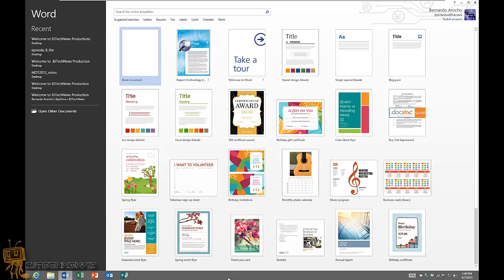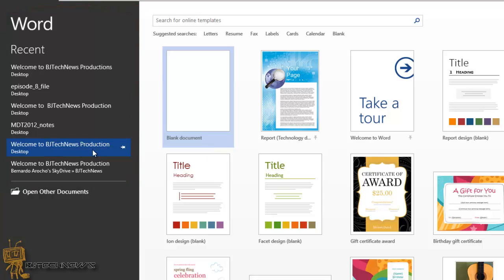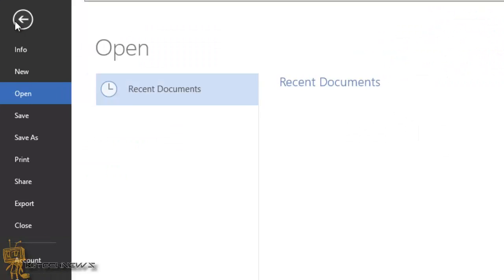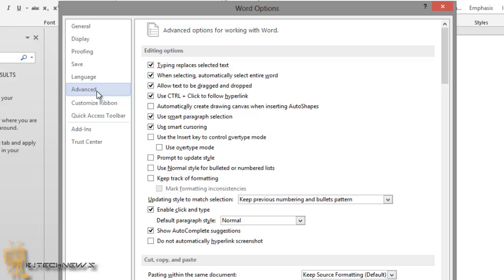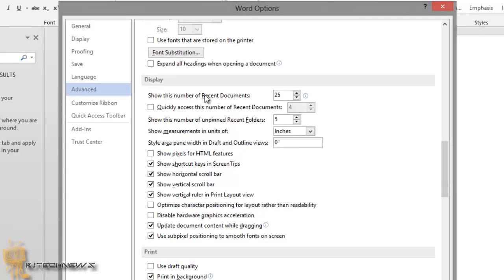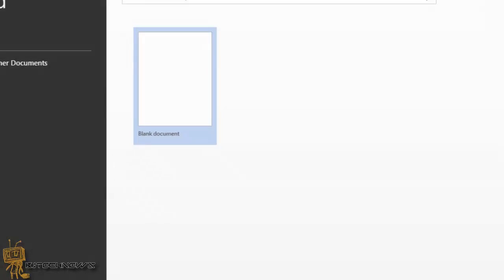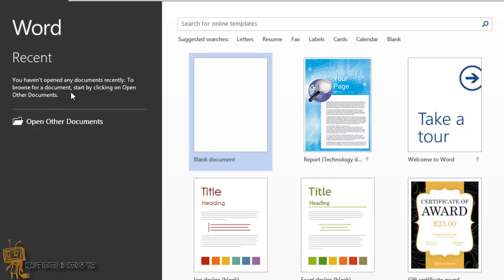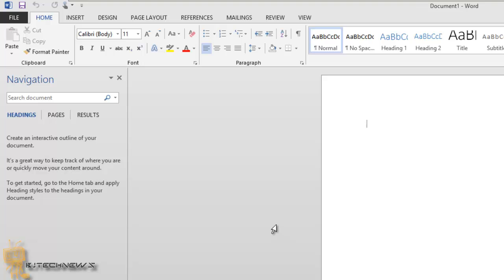How to Clear the Recent Documents List in Word 2013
When you open Word 2013, a list of recently opened documents displays on the left side of the screen. This list also displays when you select the Open option from within the program. If you would rather not see this list, it's easy to disable.